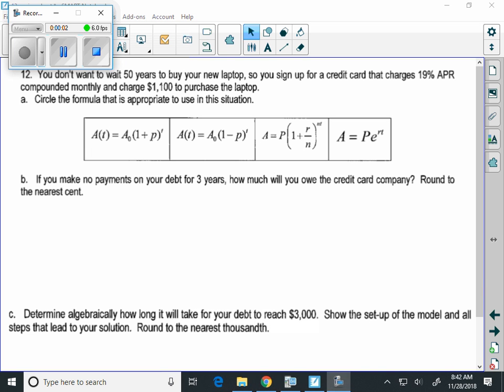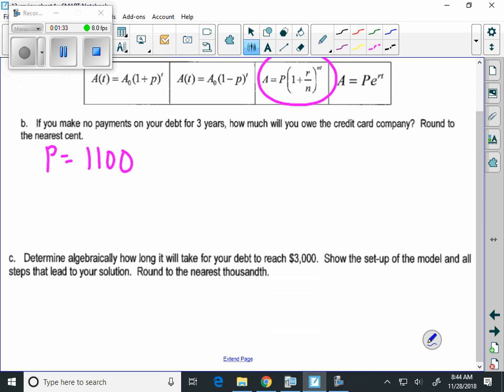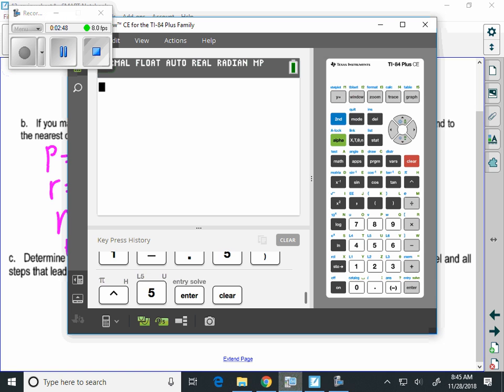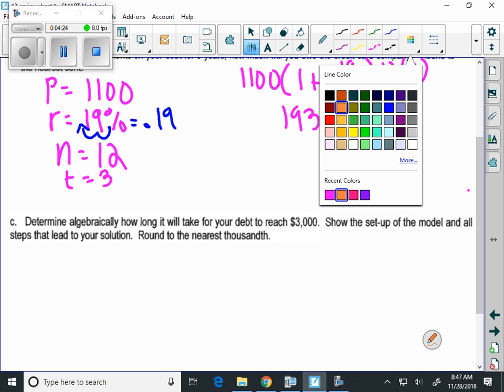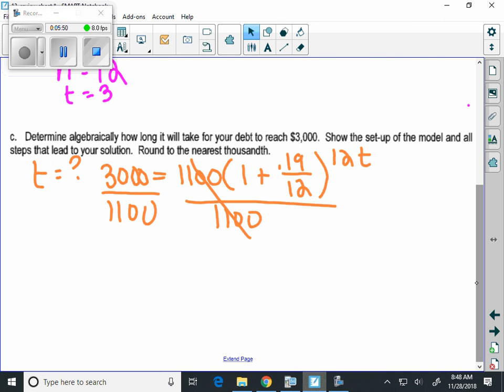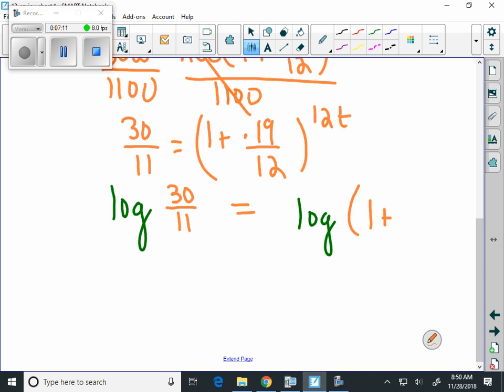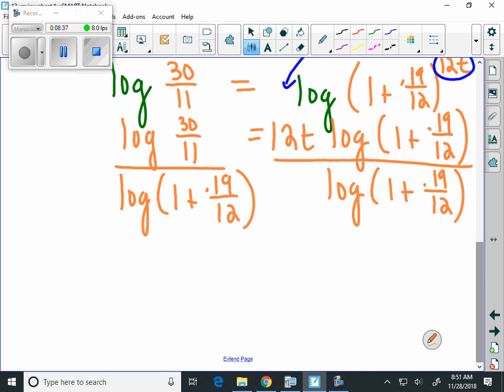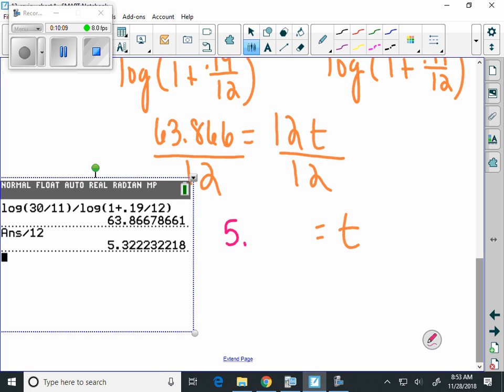a2 exp and log review 12